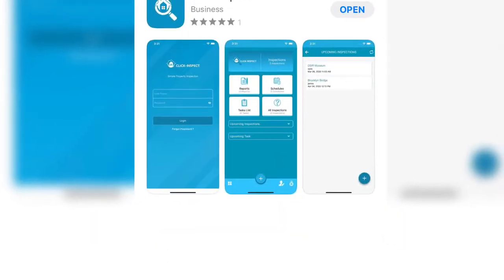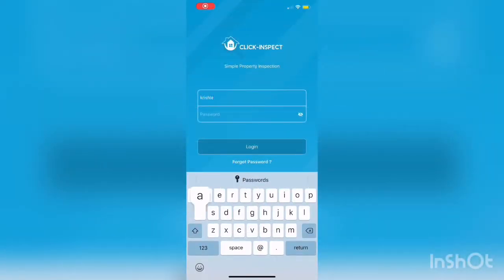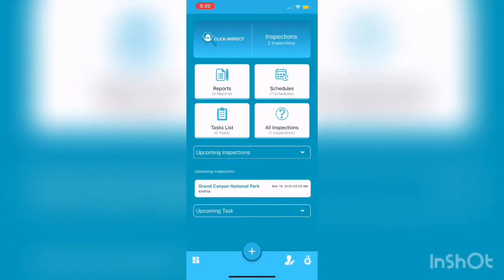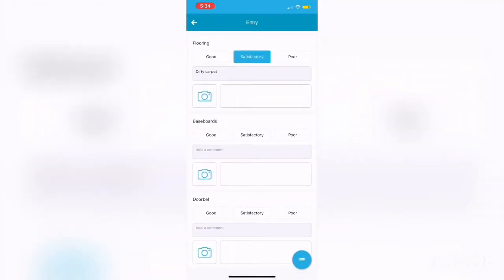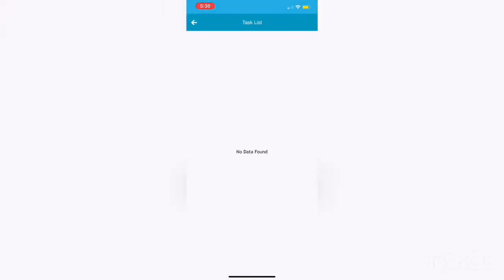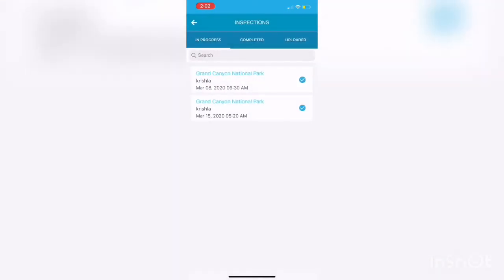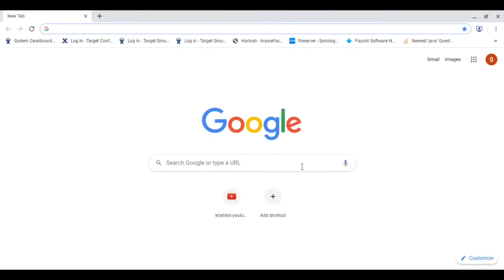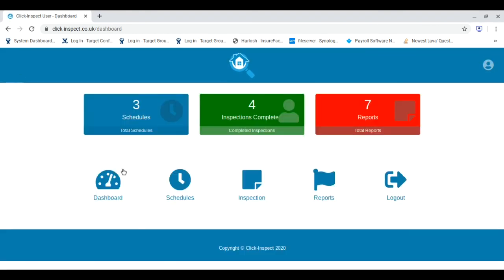Click-Inspect Vlog #2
Hey guys, so this app is brand new!
It can be used for properties, cleaning companies and car companies.

You can customise it to your needs and it’s all web based.

This is the best property management app you could come across.